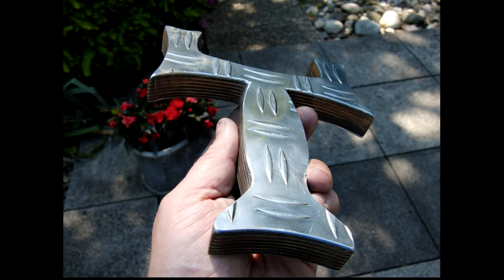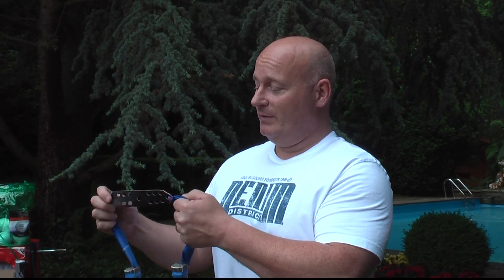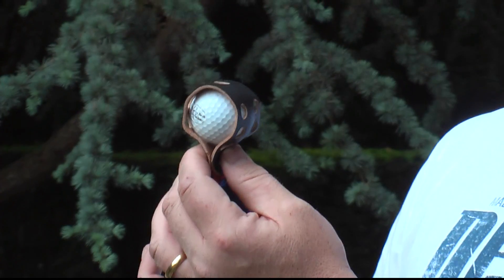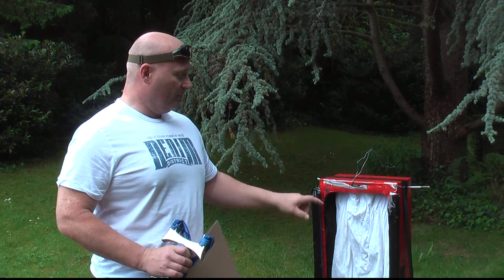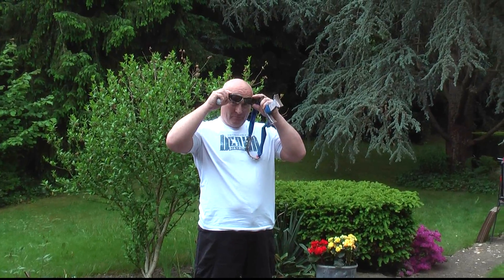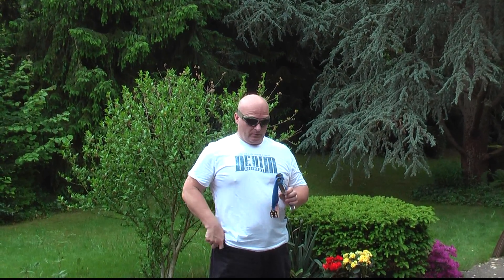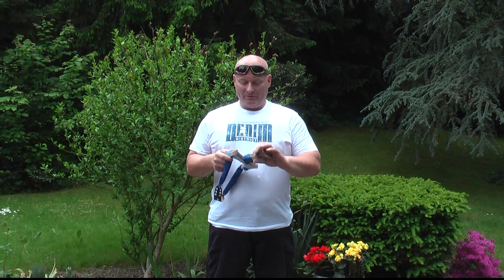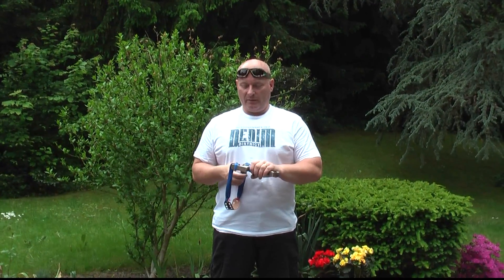Shooting Golf Balls From Huge Homemade Slingshot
Is this the beginning of a new sport? Jörg Sprave shoots 45 Gramm golf balls with 44 meters per second...

A new slingshot has been designed specifically for that job, so it came out huge. The frame is made from a core of hardwood plywood (multiplex), but two aluminum boards have been laminated to the front and back.

The slingshot has a very unusual shape, it looks like Poseidon's spear. That is why the slingshot carries the name "Poseidon's Slingshot".

The golf balls are shot into a catch box, but also through the Chrony to find out how fast they fly.  At the clocked 43,78 m/s, the energy of the ball is 43 Joules, almost six times the energy of a target air rifle.